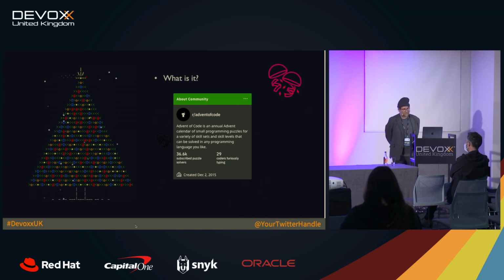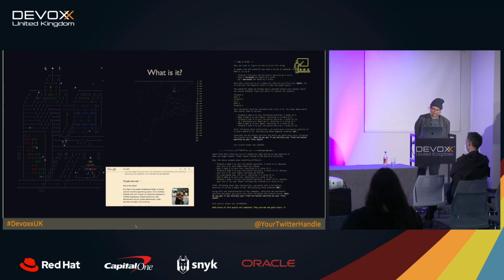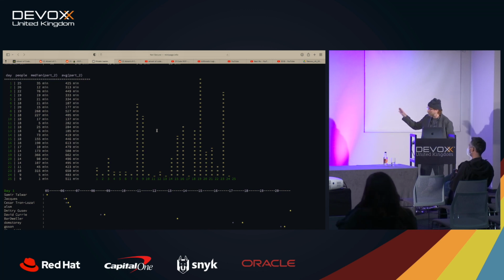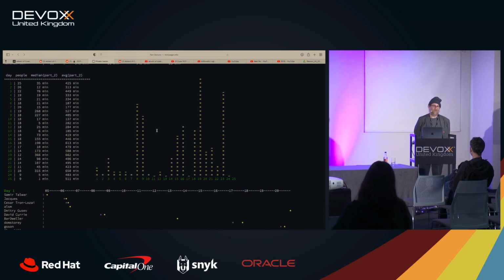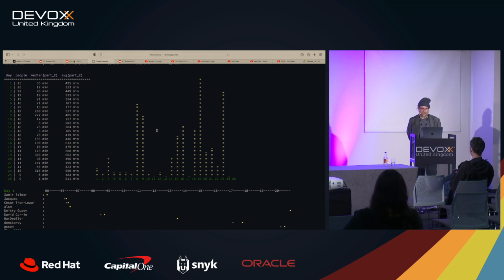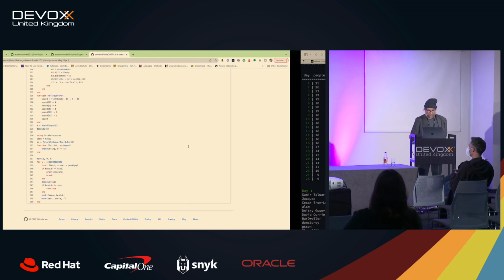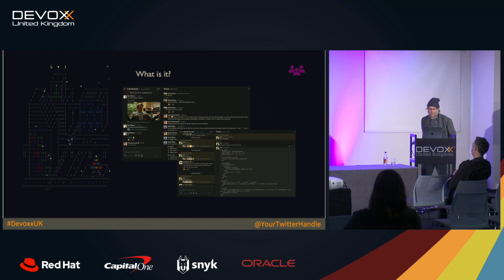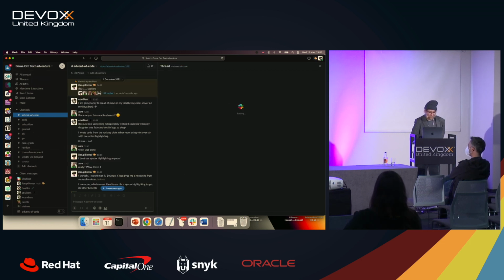Advent Of Code, a meta celebration of programming itself. by Ilan Pillemer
Every year since 2015 programmers around the world solve puzzles once a day in a multitude of languages from December 1st to December 25th.

The solutions require non-trivial computational thinking to solve, and touch on the huge variety of algorithms to solve computer problems, from tree walking, to finite state machines, parsing and compiling and constraint problems and more.

There are many You Tube channels every day showing how to solve that day's problem in many different languages, and there are solutions (and visualisations) and jokes and just stuff... provided and posted in Reddit. Many well-know industry figures take part, and all in the name of the sheer fun of code.

This talk will look at some of problems, some of the languages and peek into the community that appears every year during this period whose only interest is to celebrate and enjoy the art of programming itself.